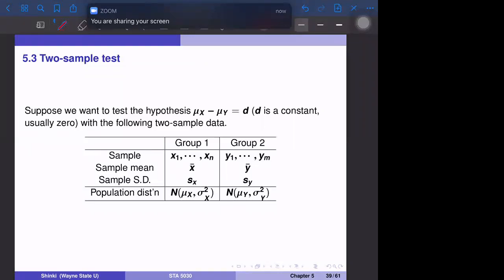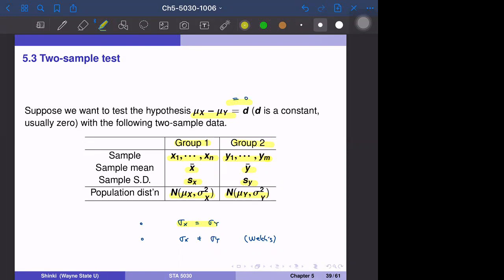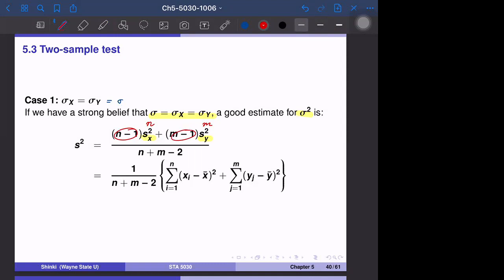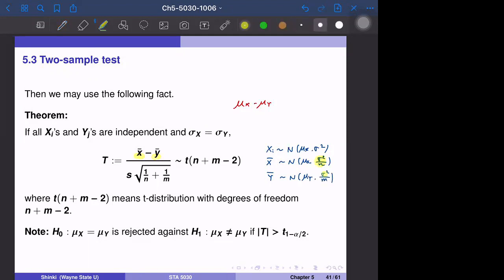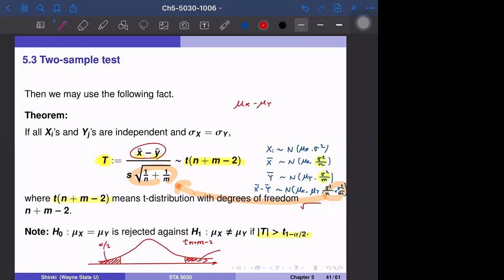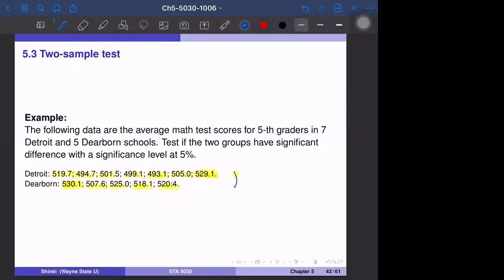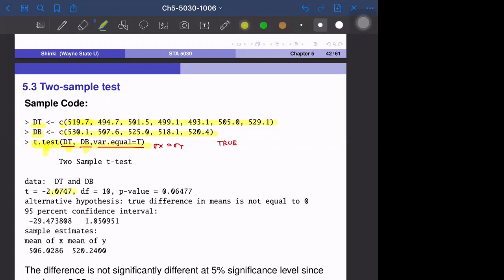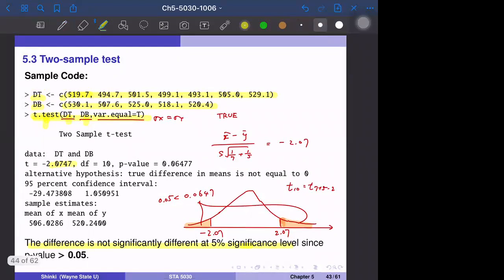5030-10-06-4: Chapter 5 - Two Sample t-tests - equal variance